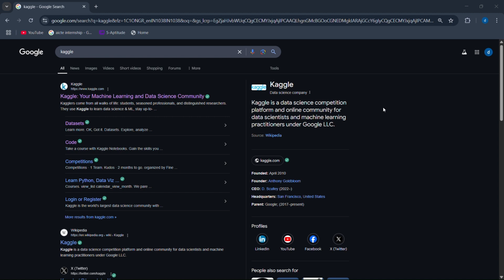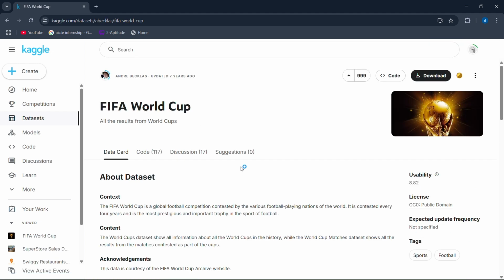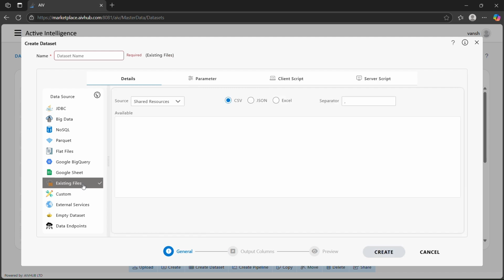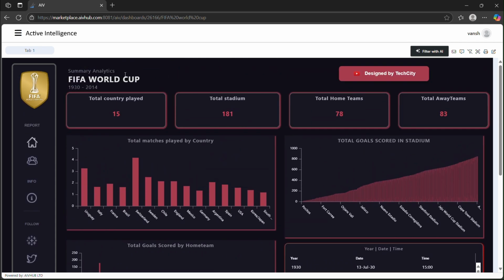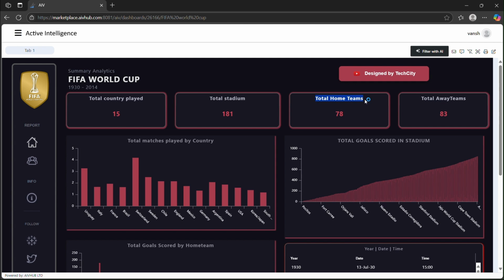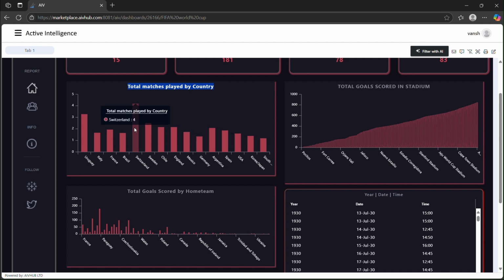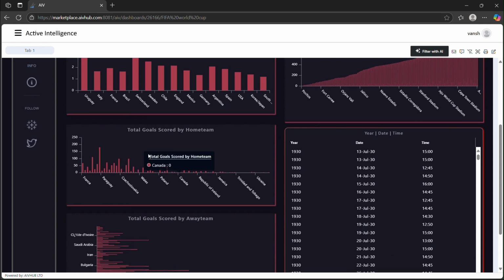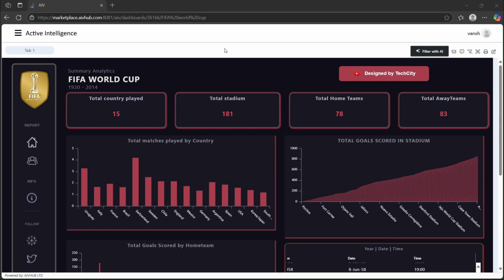FIFA World Dashboard in AIV | Step-by-Step Guide to Data Upload & Interactive Visualization ⚽📊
Looking to build a FIFA World Dashboard in AIV?

✅ Create a dataset in AIV for FIFA data 📂
✅ Upload & manage FIFA data in AIV seamlessly 📊
✅ Design a dynamic FIFA analytics dashboard in AIV with real-time insights 🏆

🔹 Why Watch?
💡 Master AIV for data visualization & analytics
⚡ Get hands-on experience with AIV dashboard creation
📢 Ideal for data analysts, business users & football enthusiasts!

If you love working with data, try OneAIV for free today!